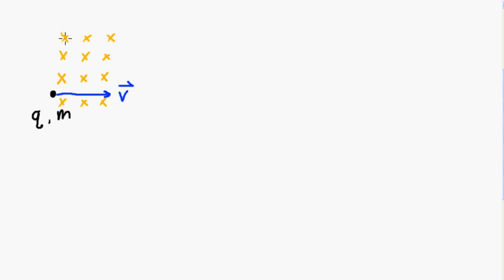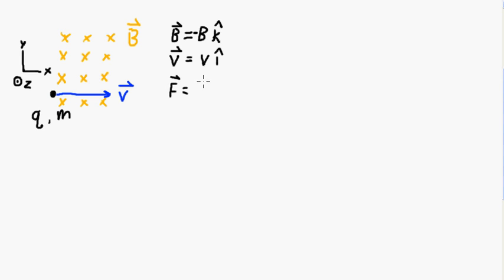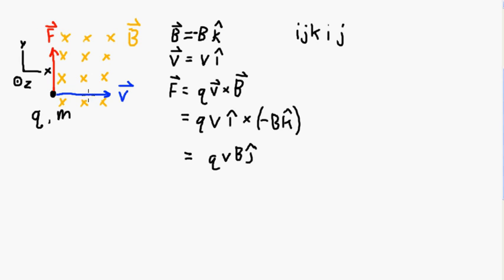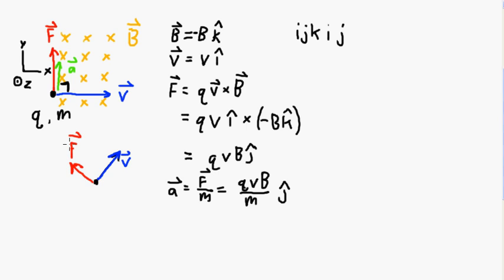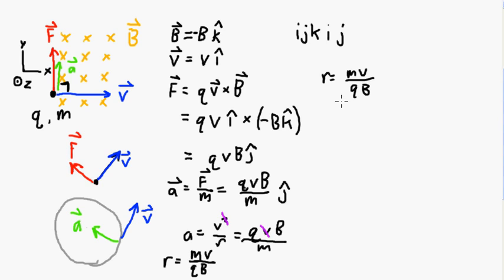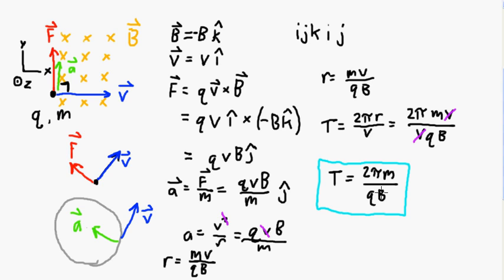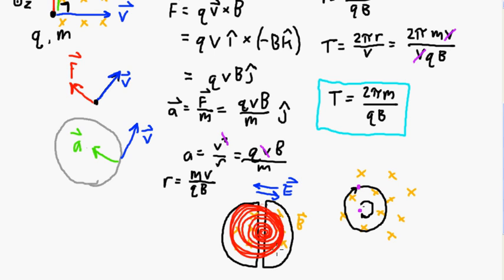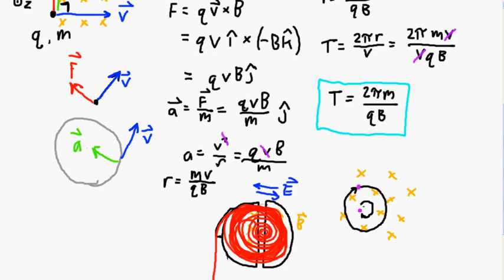Magnetism -- Particle in a Field